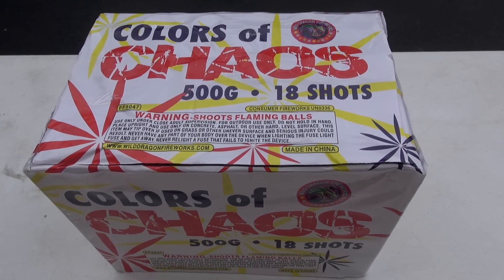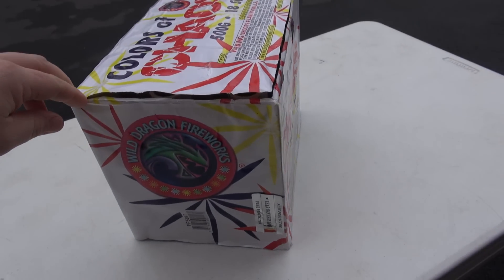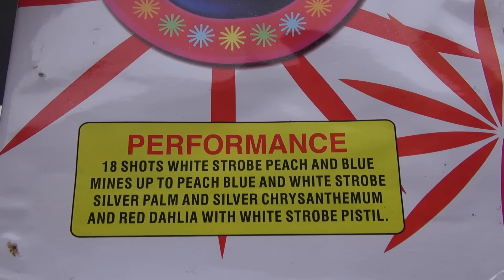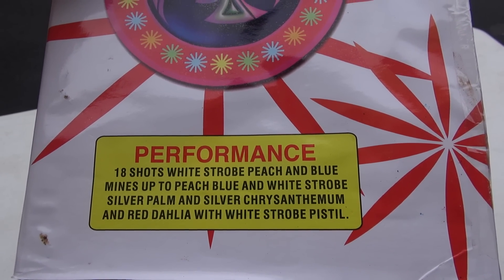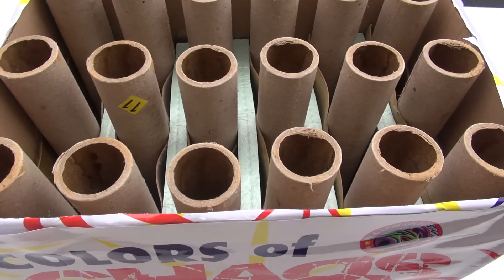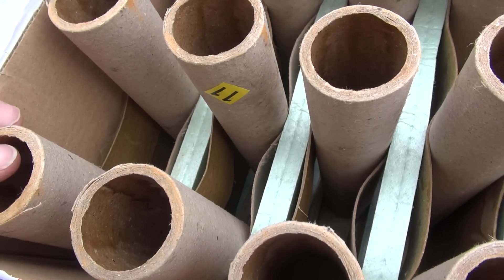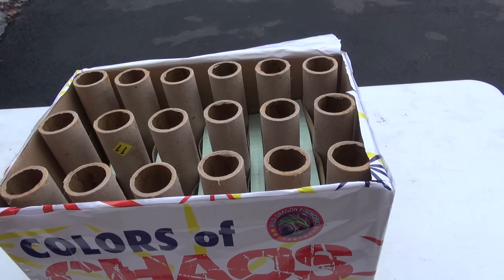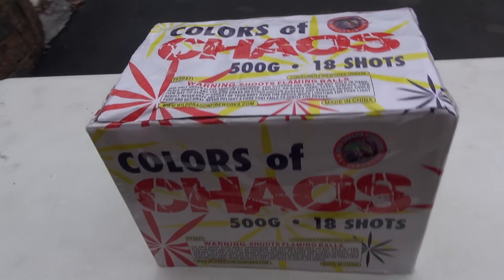Wild Dragon Fireworks - Colors of Chaos 500G 1.4G Cake